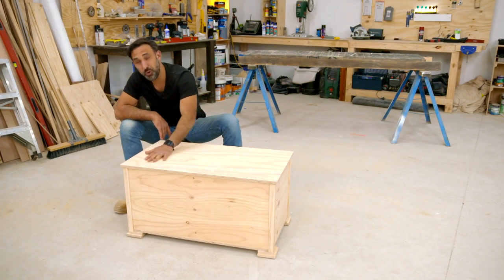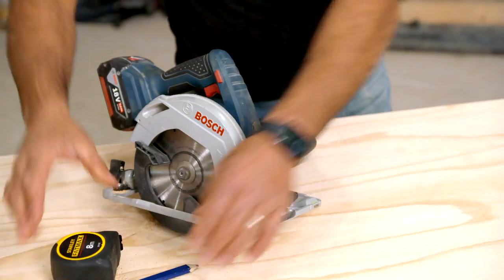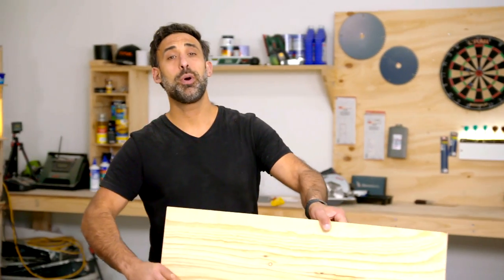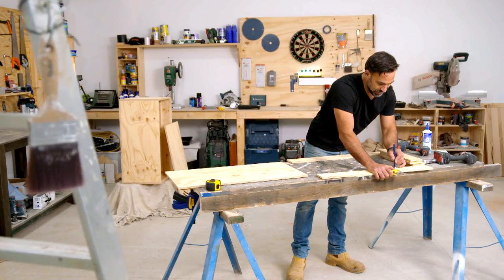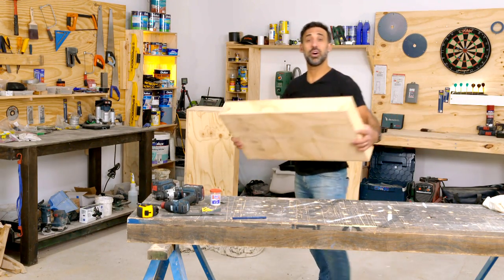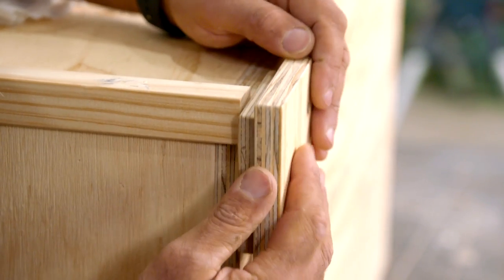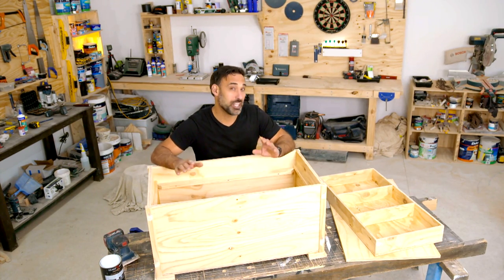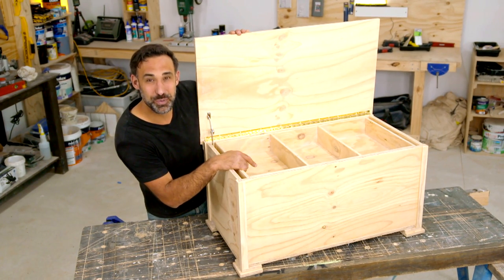How to make a Blanket Box | DIY | Great Home Ideas